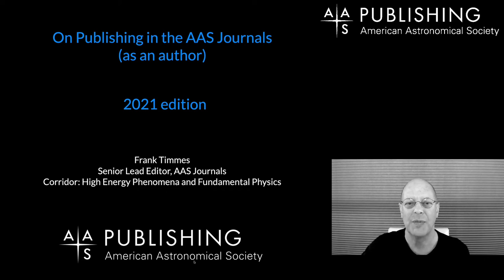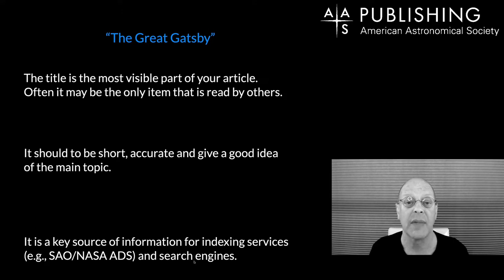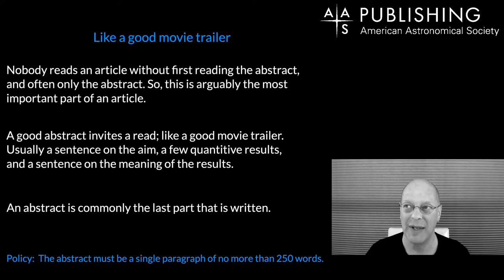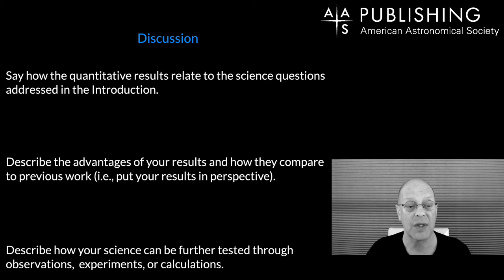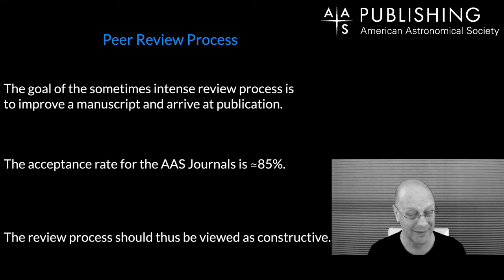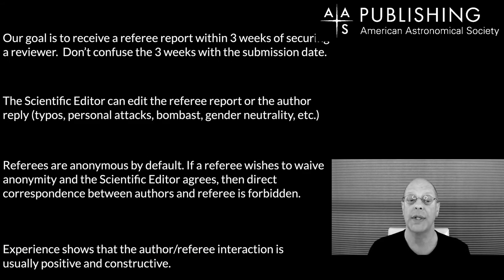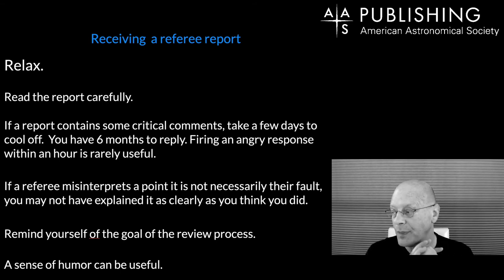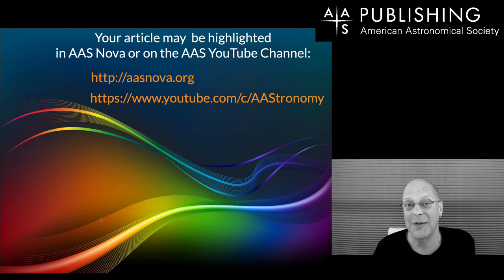On Publishing in the AAS Journals (as an author) - 2021 Edition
1:20 Significant New Results
4:58 Elements: The Title
9:33 Elements: Author Names
12:55 Elements: Abstract - Like a good movie trailer
15:11 Elements: Introduction - All this happened, more or less
18:29 Elements: Methods - Science 101
19:20 Elements: Results - We find ...
21:13 Elements: Discussion
22:18 Elements: Conclusions
22:55 Elements: Acks
24:21 Elements: \facilities and \software - use them!
25:17 Elements: References - More than yours
26:50 Submission to a Corridor
28:09 Peer-Review: Goal of the Review Process
33:19 Peer-Review: Not a Mortal Enemy
39:51 Peer-Review: Receiving a Referee Report
43:33 Peer-review: brazilian jiu-jitsu in the martial art of publication
48:49 Celebration!